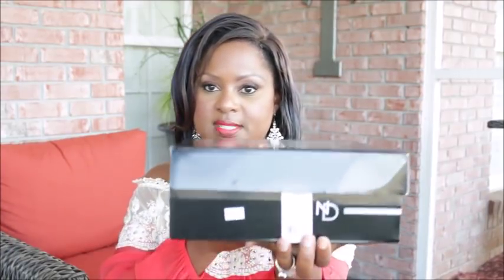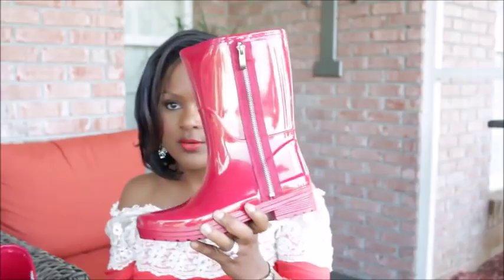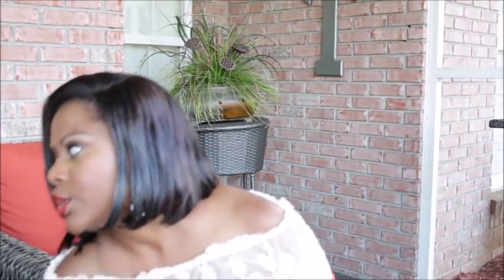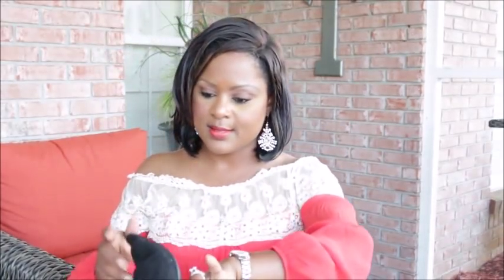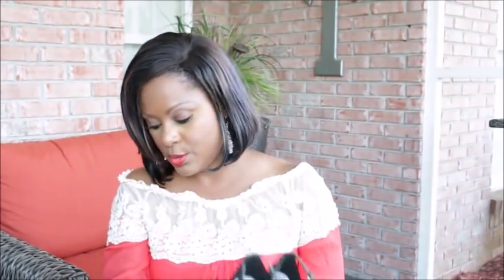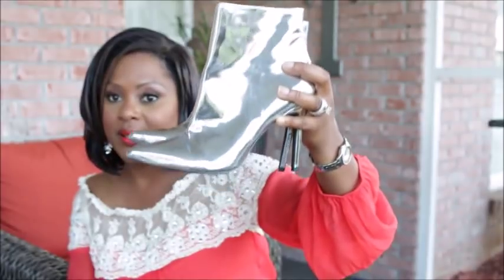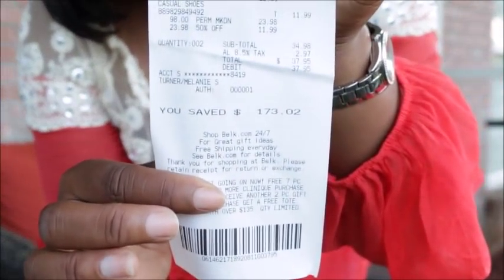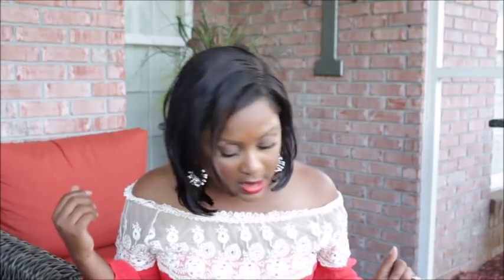FALL 2018 SHOE HAUL & UNBOXING | FREE PEOPLE, UGGS + MORE| ALL UNDER $200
I absolutely love fall fashion, shoes and boots!  Fall 2018's Biggest Shoe Trends Are Coming in Hot, Ready or Not!  I want you to be ready, so I am sharing with you my huge fall shoe haul on a super affordable budget!

❤️ SILVER PIPE & DRAPE HARDWARE (seen in video):
LL4L MAILING ADDRESS:
225 South Spurr Street
Florence, AL 35630

Melanie